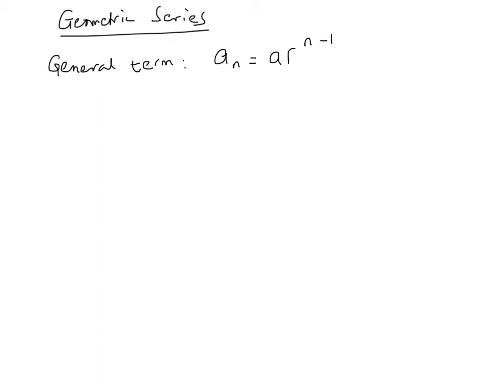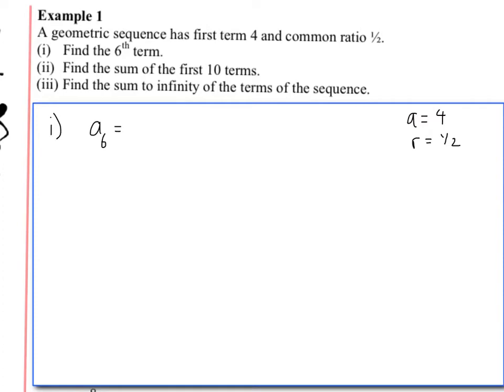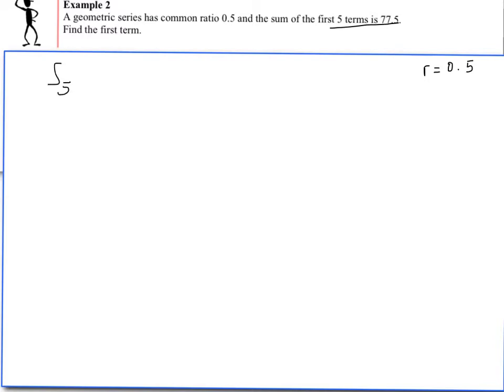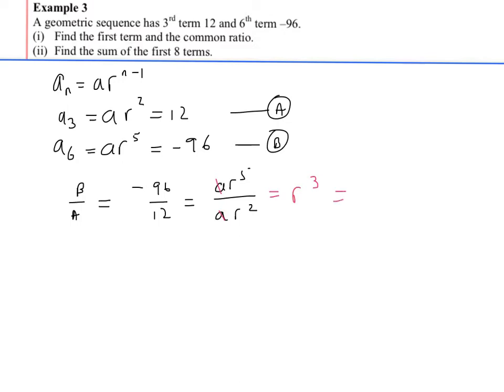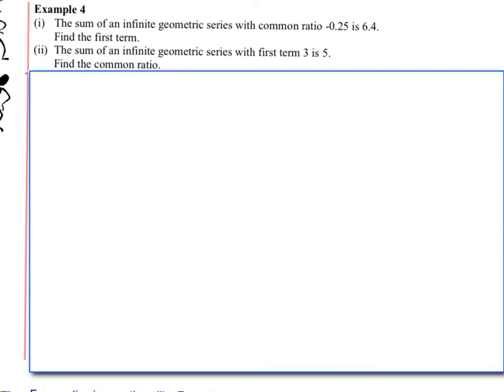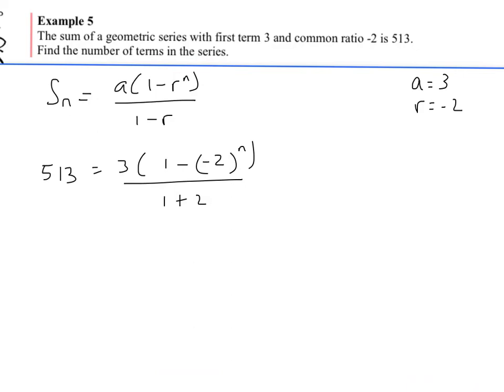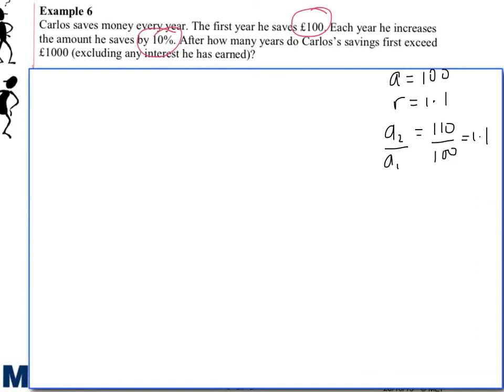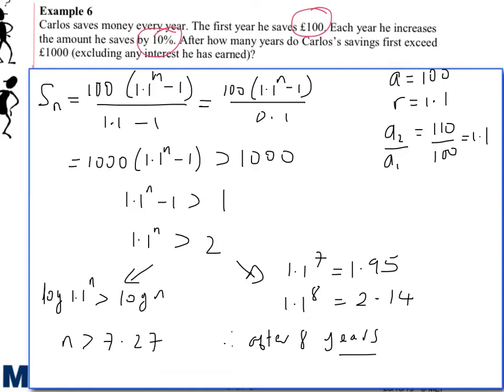C2 seq and series. Geometric Series